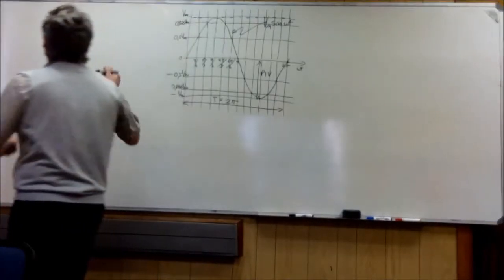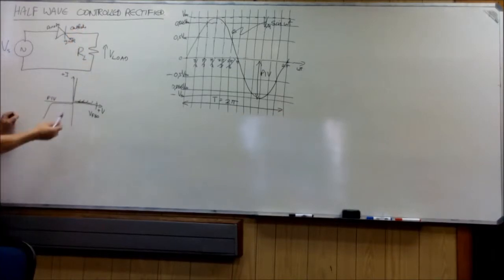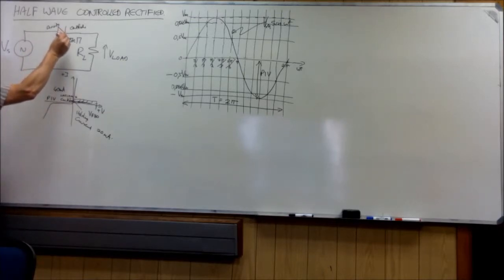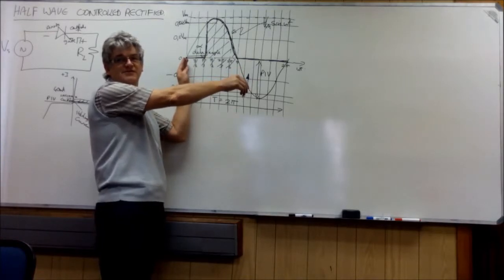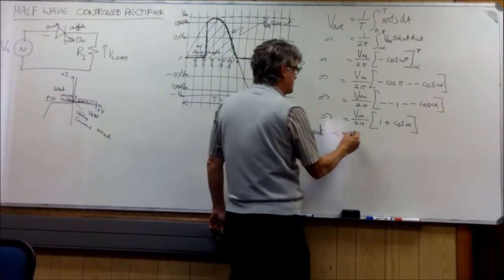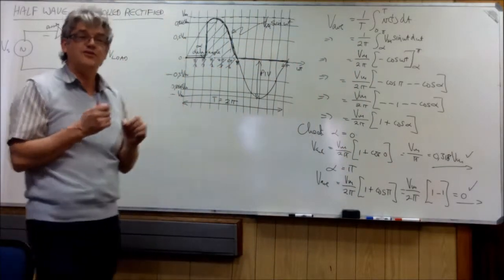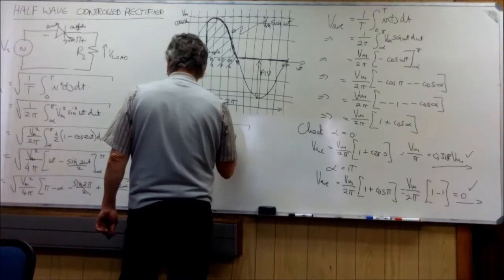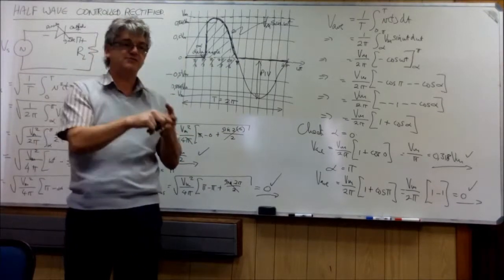Controlled Half Wave Rectifier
Derivation of formula for load waveform over resistive load for a controlled half wave rectifier.